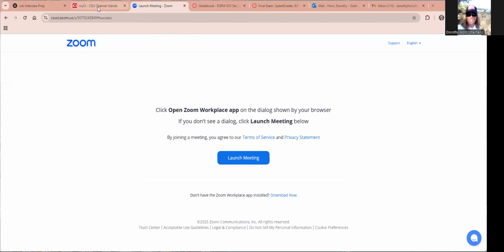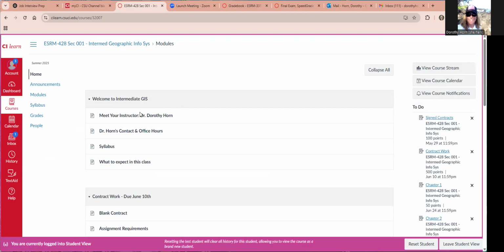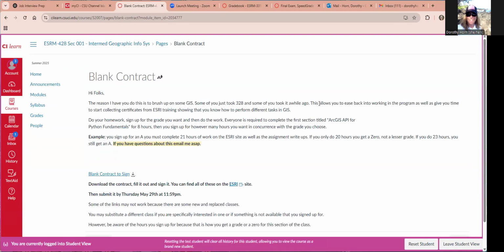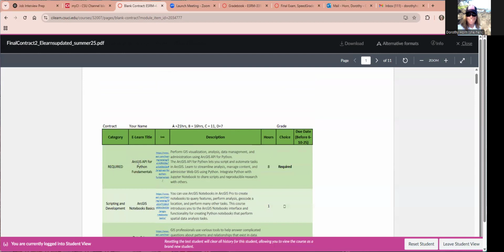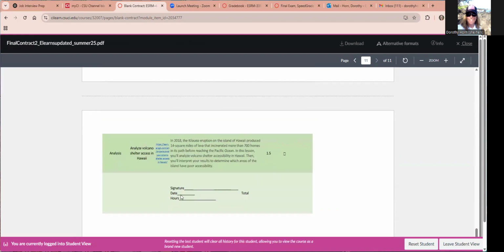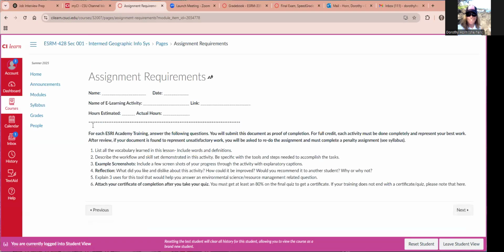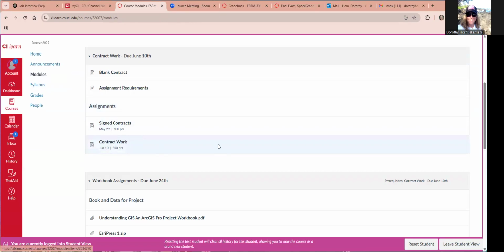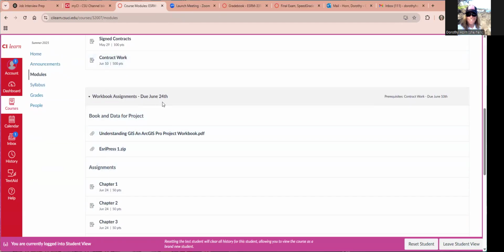ESRM 428 Summer intro